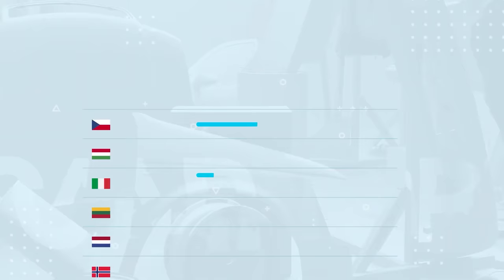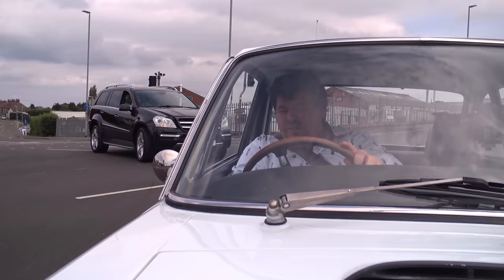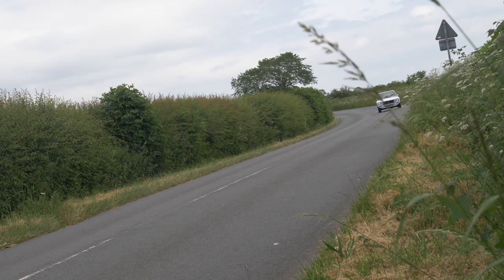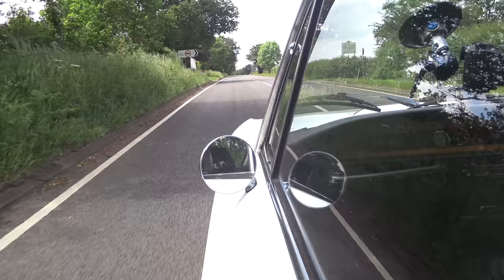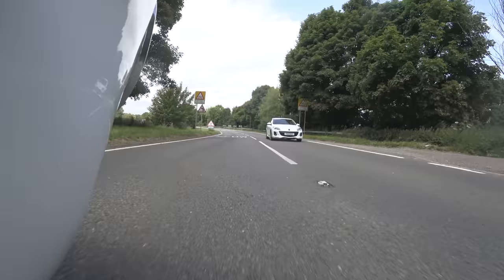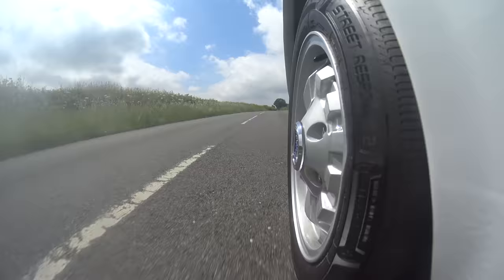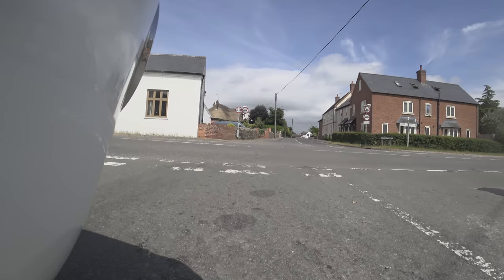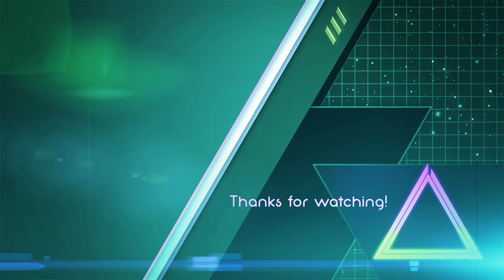Why This Gorgeous 1976 Lancia Fulvia Was The Car That Defeated Me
In today's video you get to see me well and truly fail - as I try to drive this stunning Lancia Fulvia. I couldn't wait to drive this car, but unfortunately after not long behind the wheel, I couldn't wait to get out. Find out why.